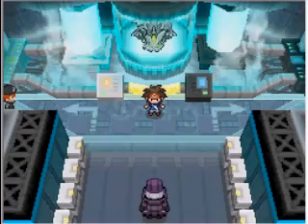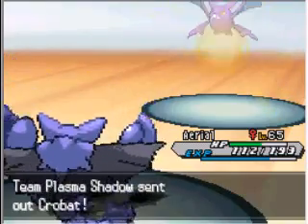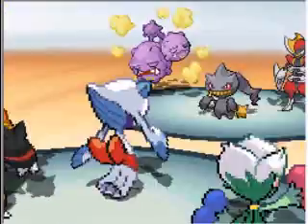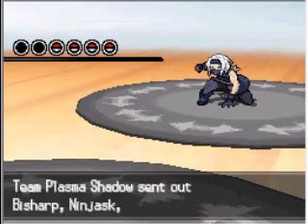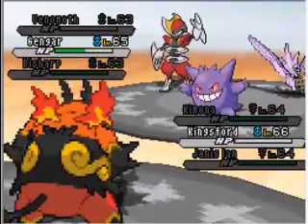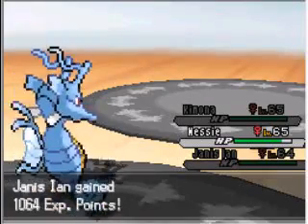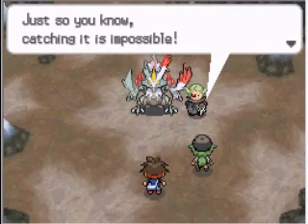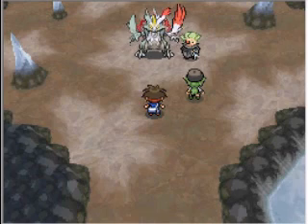Pokemon Volt White 2 Walkthrough 52 - Ghetsis and his Madness!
Who do you think is going to win the Superbowl next week (Baltimore or San Francisco)?  Answer in the comments!! (Note: when I made this video there were still 4 teams left, so my answer may be a bit dated)

Also, if you missed getting Keldeo for Black and White, here's your chance to get it for Black 2 and White 2!  You can pick up a level 50 Keldeo via wi-fi from January 25th until February 12th on English, Spanish, German, French, and Italian language copies of the game!!

Volt White 2 is a hack of Pokemon White 2 made by Drayano60.
Here is a link to his video where you can download the latest patch (V 1.1):
Looks like you can download the pre-patched version there too

I'm also currently LP'ing Pokemon Bloody Platinum! Here's the link if you want to check it out: